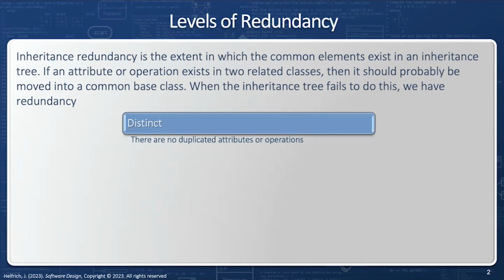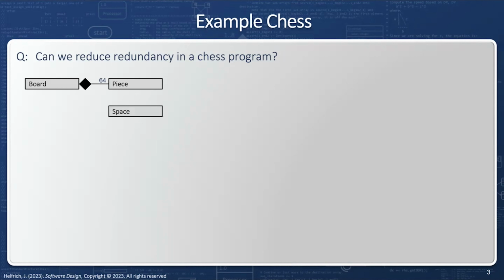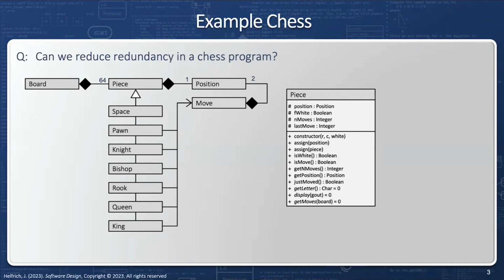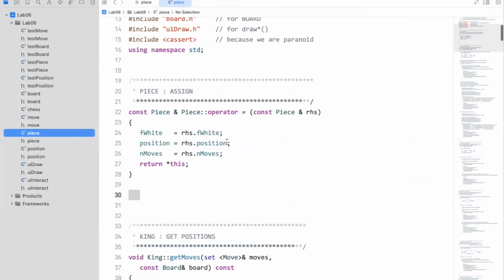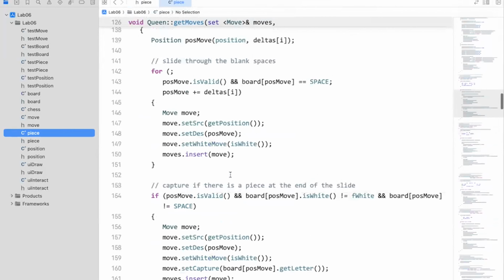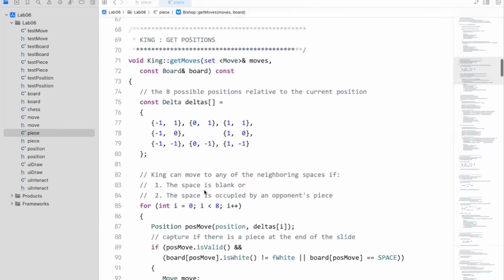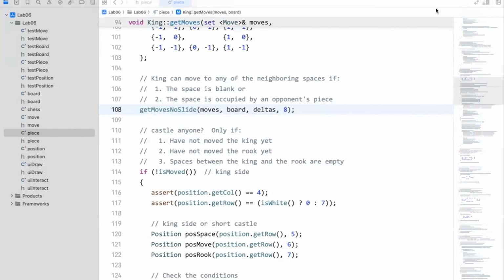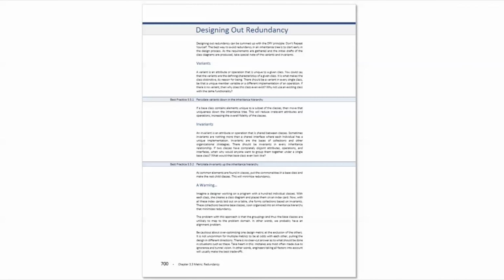Redundancy - Demonstration of reducing redundancy in a chess program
Redundancy in code reduces understandability and complicates maintenance. This video will demonstrate how to locate redundancy in an inheritance tree, and how to eliminate it.

0:00 Introduction
0:23 Levels of Redundancy
0:50 Chess Problem Definition
2:17 Finding Redundancy
2:59 Sliding Moves
3:51 Non Sliding Moves
5:08 Conclusion